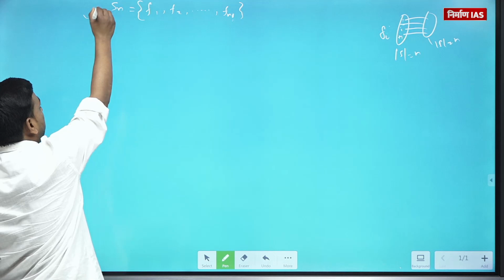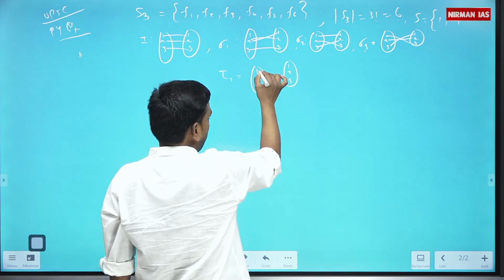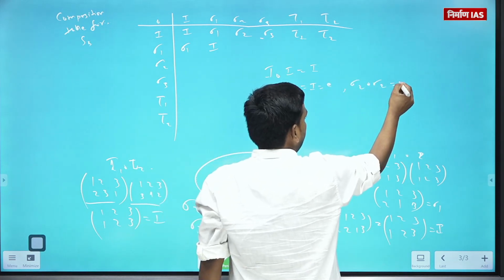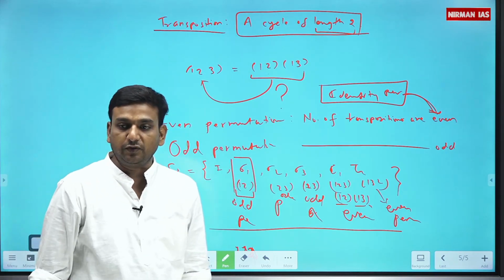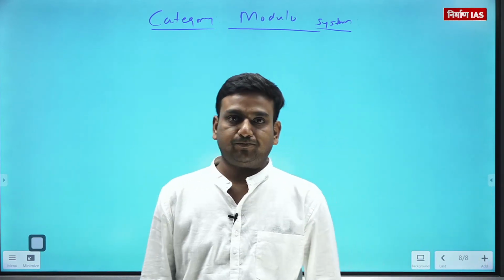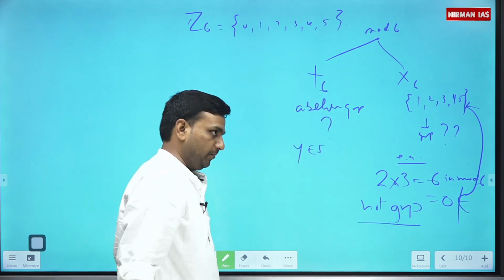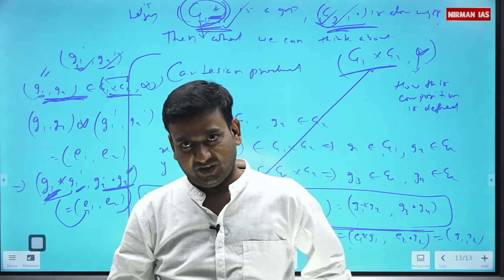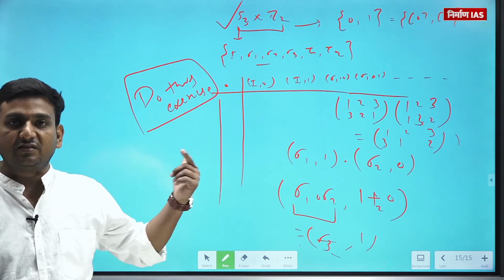Mindset Makers : Abstract Algebra Lecture2 Detailed Sn, Zn |UPSC| IAS_IFoS_Maths_Optional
Mentor at Insights IAS, UPSC aspirants can talk at 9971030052(whatsapp) or they can meet me at Insights IAS Karol Bagh.
pdfs, discussion, assignments , group telegram

Educational Activist,